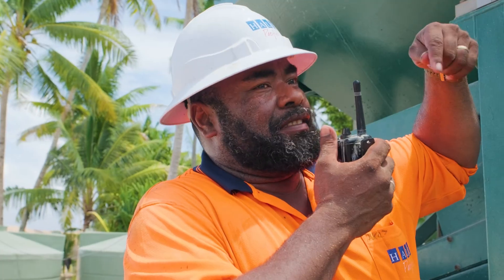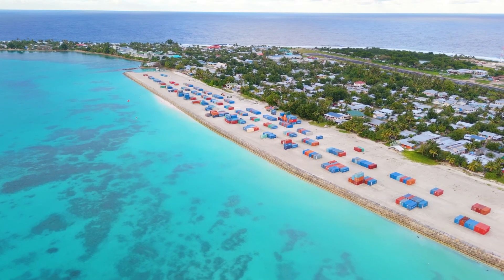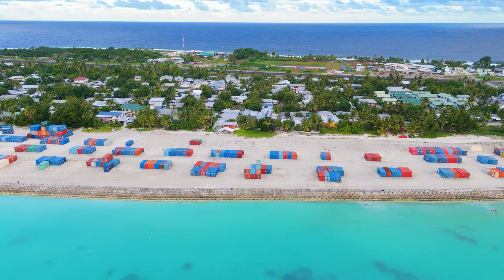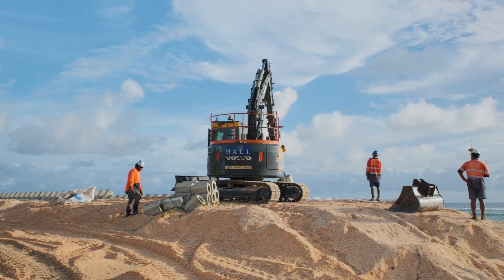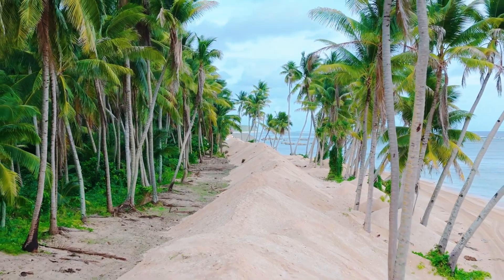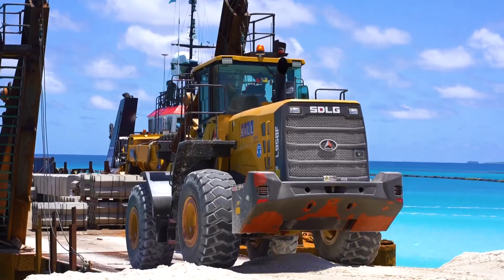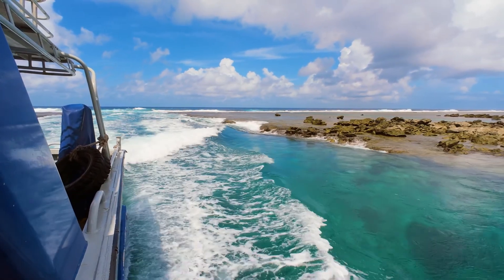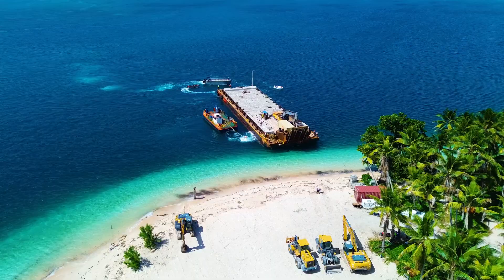Tuvalu Coastal Adaptation Project overview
Let’s look back at Hall’s work on the Tuvalu Coastal Adaptation Project (TCAP)!

Since commencing the project in 2022, our crew delivered an array of coastal protection infrastructure in Tuvalu to improve the island nation’s resilience to rising sea levels and storm events.

The construction program wrapped up on the atoll of Nanumea, where the team constructed a 1.3-kilometre-long berm top barrier, a 170-metre-long Seabee seawall and seven reef-top barriers.

Hall is thrilled to also be supporting the next phase of TCAP on behalf of the United Nations Development Programme, the Australian Government Department of Foreign Affairs and Trade and the New Zealand Ministry of Foreign Affairs and Trade, by reclaiming an additional 8 hectares of climate-resilient land in Tuvalu.